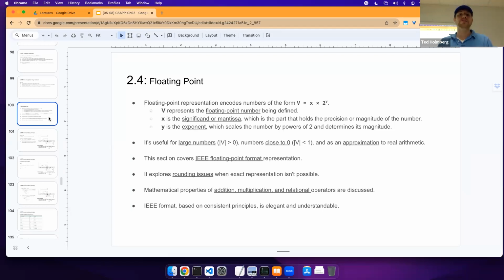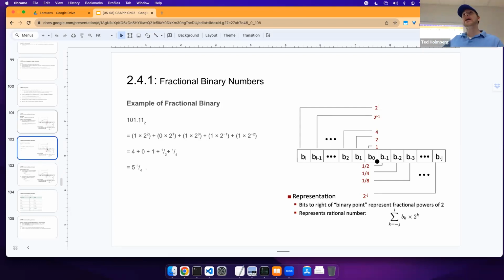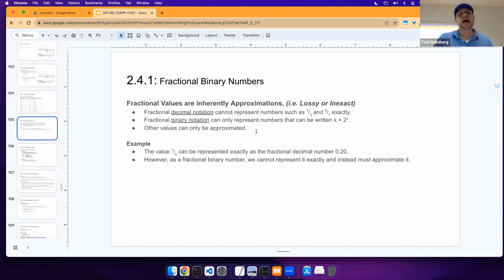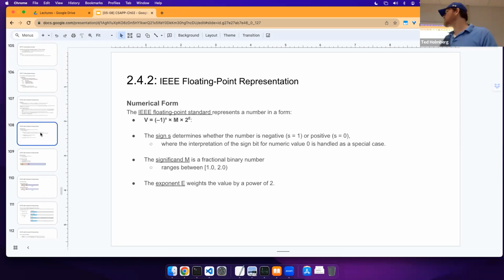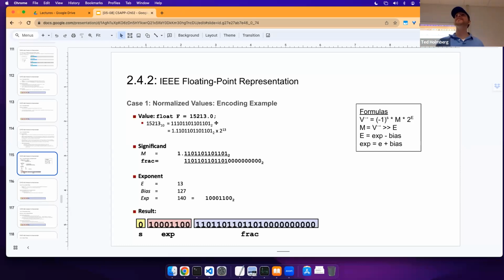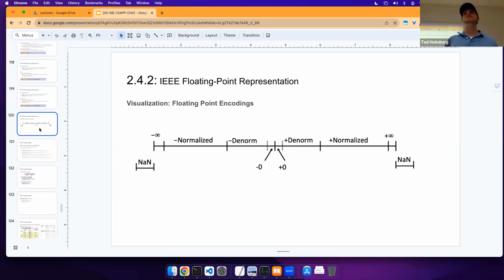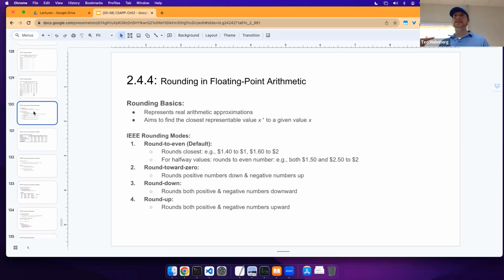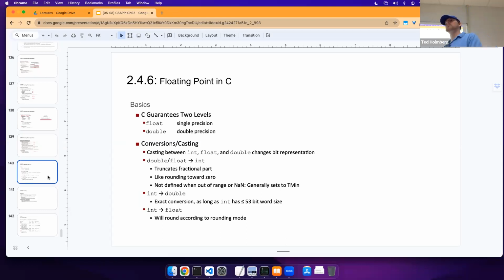CSCI2467 - Lecture 08: Floating Point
Lecture 08. Floating Point

Overview:
2.4 Floating Point
    ●  2.4.1 Fractional Binary Numbers
    ●  2.4.2 IEEE Floating-Point Representation
    ●  2.4.3 Example Numbers
    ●  2.4.4 Rounding
    ●  2.4.5 Floating-Point Operations
    ●  2.4.6 Floating Point in C